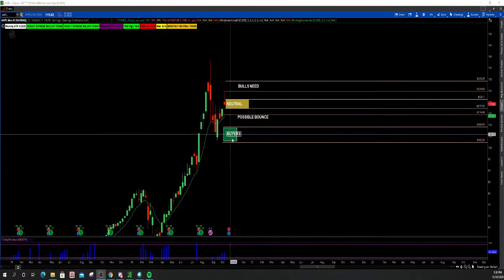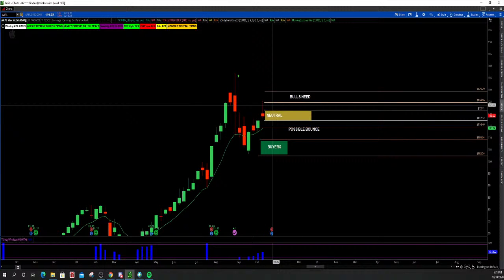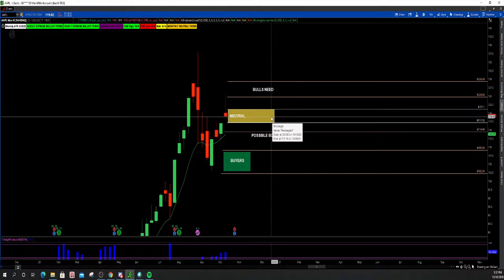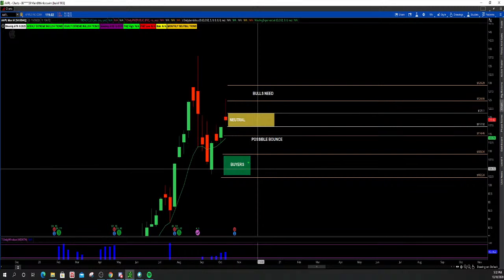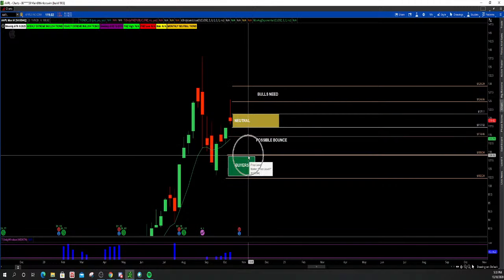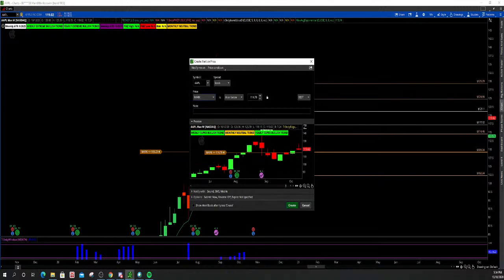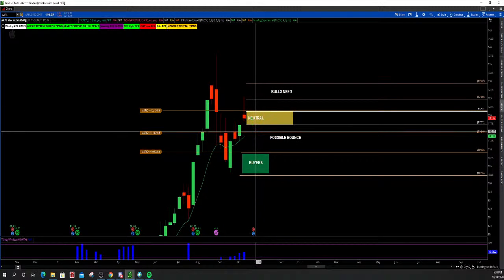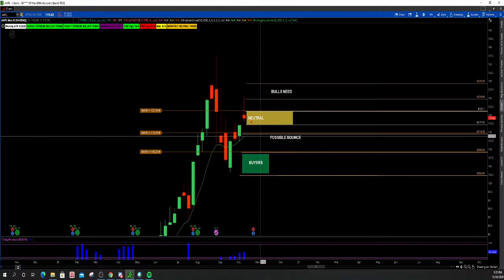A quick look at $AAPL 10/18/20